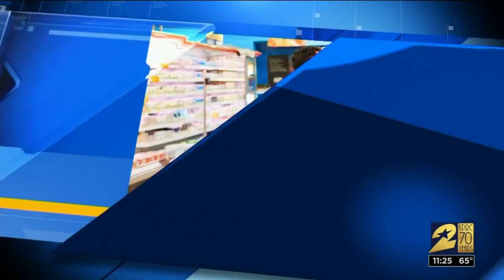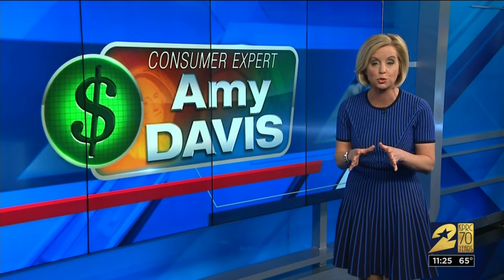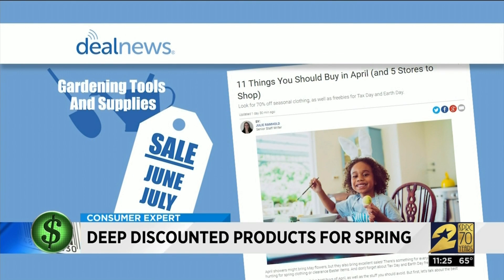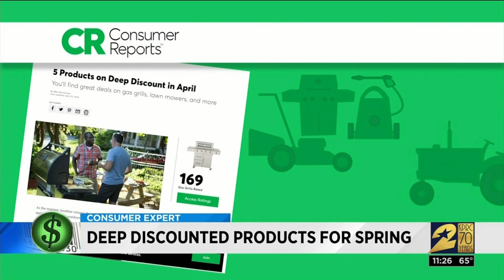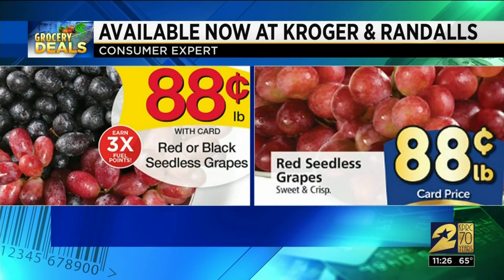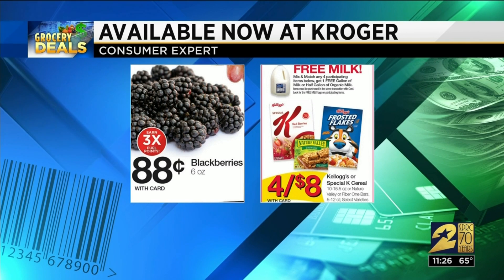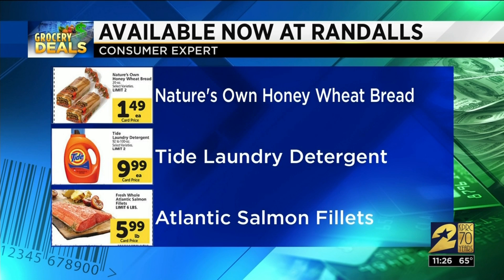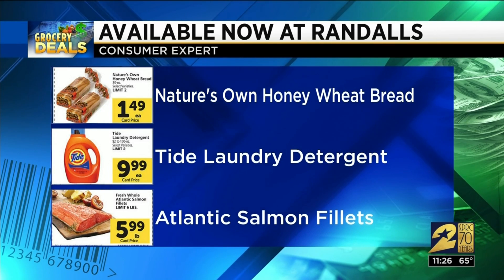What to buy in April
Amy Davis reports